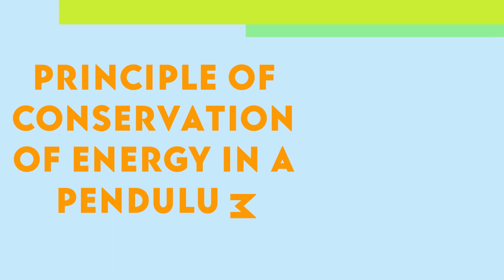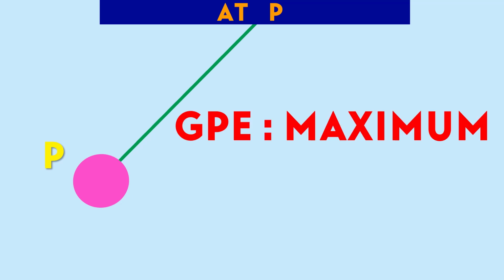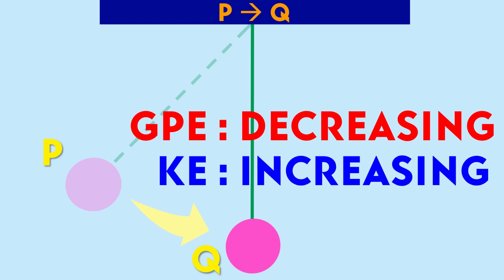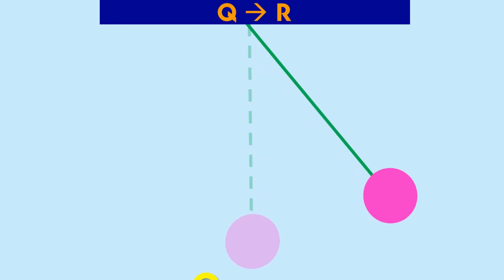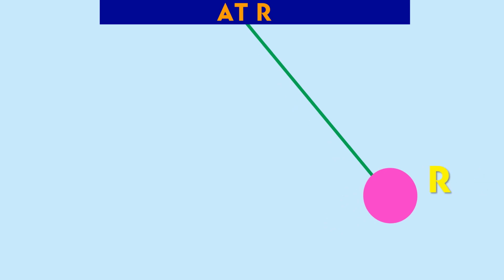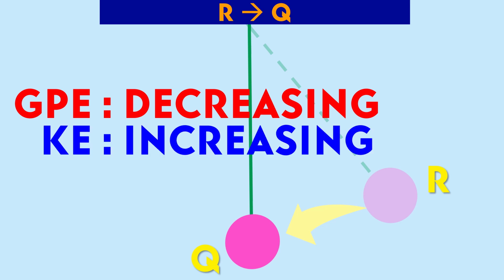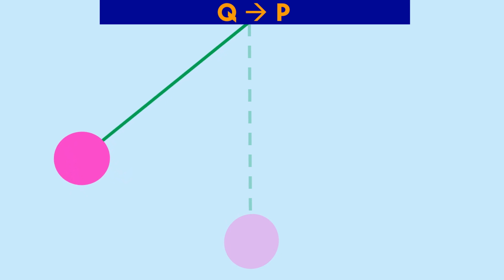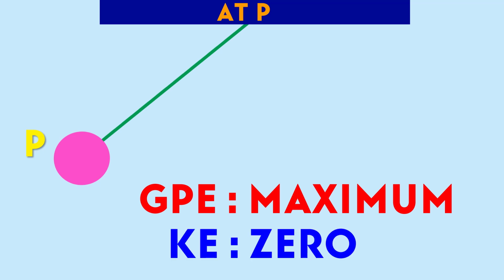THE PRINCIPLE OF CONSERVATION OF ENERGY IN A PENDULUM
SCIENCE KSSM FORM 3
CHAPTER 7 : ENERGY AND POWER

EDITED WITH FILMORA 9.

CERTIFIED MICROSOFT INNOVATIVE EDUCATOR.
CERTIFIED MICROSOFT EDUCATOR COMMUNITY INFLUENCER.